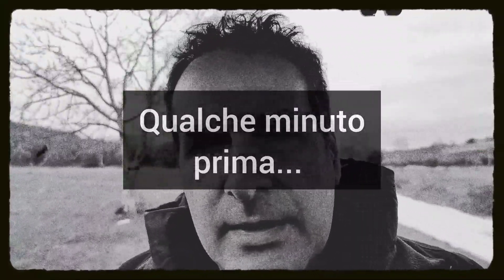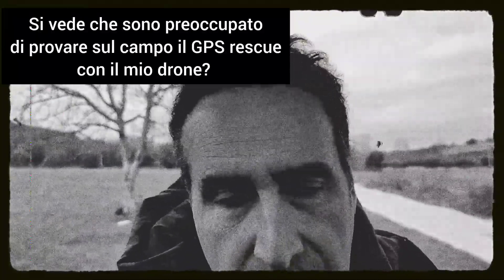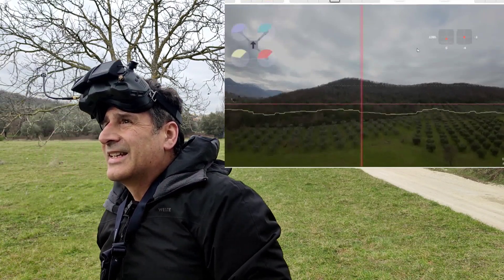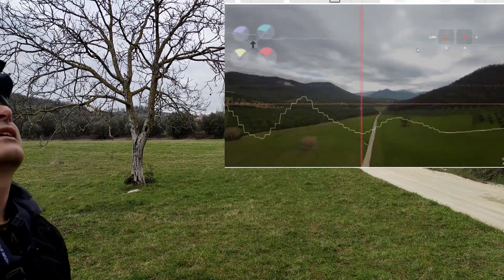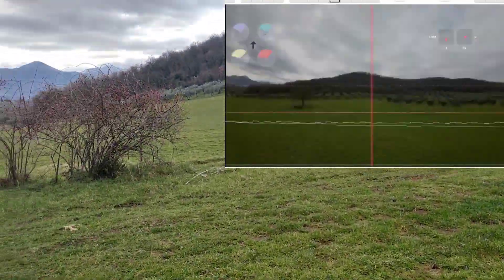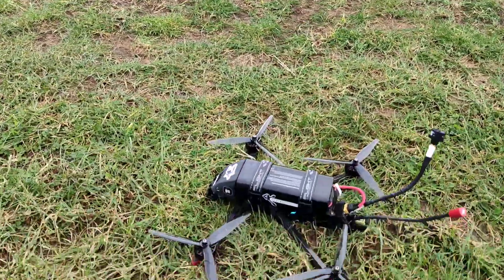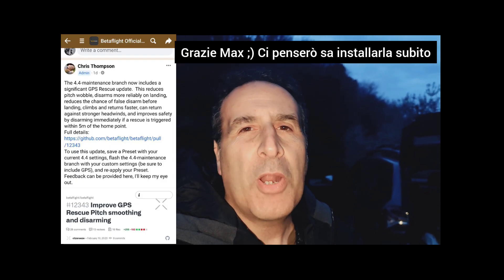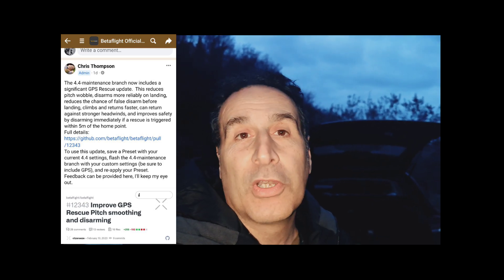Proviamo il GPS Rescue con Betaflight 4.4 su Chimera7 pro V2 tutto DJI O3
L'ho provato più volte ma forse c'è qualcosa da migliorare ancora. Ho la DJI =3 e tutto DJI, compresa la radio.

Ecco la nota riportata nel video dagli autori di Betaflight:

Note: there is sampling and aliasing issue in our 4.4 estimate of GPS data time intervals. It caused most of the noise in our velocity P and D data, and most of the pitch stepping problems that people complained about.
This PR includes a simple, temporary, 'hack', which locks the gps data interval to the nearest likely GPS data rate based on our measurement of the rate. This greatly reduces pitch axis shaking and allows much lower filters, which mean lower PIDs.
A better method is needed and is being worked on by @KarateBrot . In the meantime, having solid intervals means solid velocity data with less filter delay, and a far better rescue experience.

Nota: c'è un problema di campionamento e aliasing nella nostra versione 4.4 sulla stima degli intervalli di tempo dei dati GPS. Questo ha causato la maggior parte degli effetti tipo saltellamento di update sulla impostazione del Proporzionale e del Derivativo di cui molte persone si sono lamentate.
Intanto abbiamo sviluppato un semplice "hack" tampone, che sincronizza l'invio dei dati GPS alla velocità più vicina possibile al nostro datarate di lettura e impostazione dei PID. Ciò riduce notevolmente le vibrazioni dell'asse di pitch e consente l'utilizzo di filtri molto più bassi, il che significa PID inferiori.
È necessario comunque, sviluppare un metodo migliore e su cui sta già lavorando @KarateBrot. Nel frattempo, avere intervalli fissi significa dati di velocità fissi con meno ritardo del filtro e un'esperienza di rescue di gran lunga migliore.

*ALCUNI CONSIGLI* :

Lo zaino che avete visto nel video contiene sia l'Avata che il Mini 3 Pro:
La strumentazione utilizzata nei miei video e tanto altro, lo trovate qui:
Gruppo Facebook in cui partecipo insieme a *Quadricottero News, Dronezine, Andrea Pinotti, Vincetech* e tanti, tanti altri: